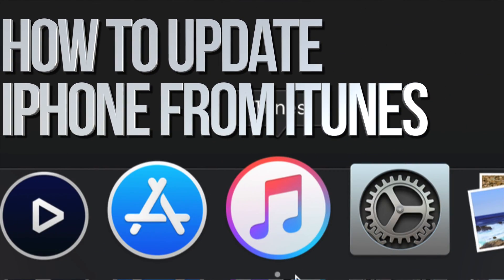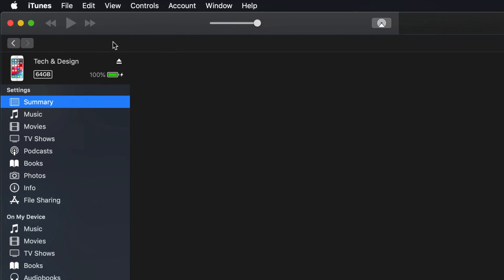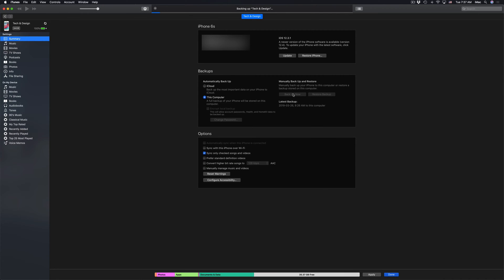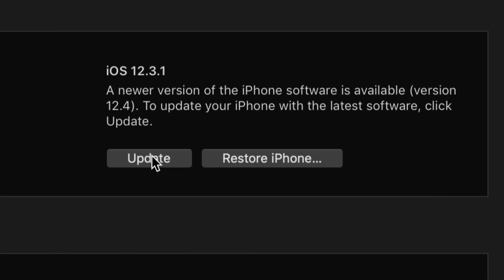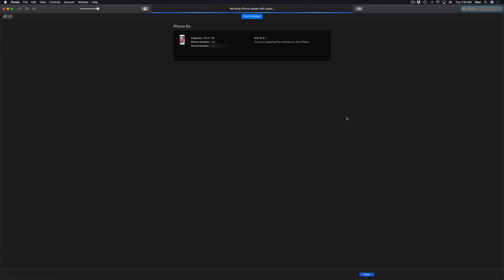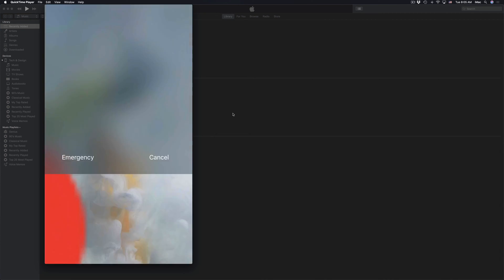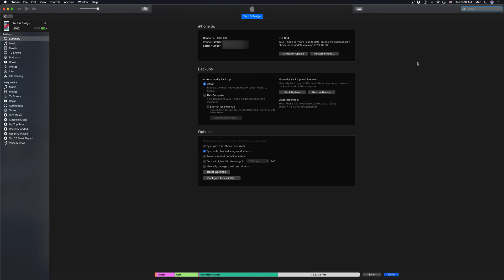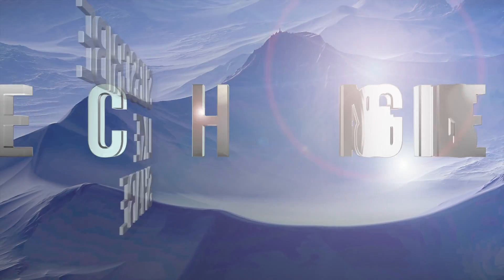How to Back Up & Update iPhone using iTunes | iPhone XS, iPhone 8, iPhone 7, iPhone 6, iPhone 5S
Make a FREE unlimited back up and update to iOS 12 is compatible with these devices.
iPhone
iPhone XS
iPhone XS Max
iPhone XR
iPhone X
iPhone 8
iPhone 8 Plus
iPhone 7
iPhone 7 Plus
iPhone 6s
iPhone 6s Plus
iPhone 6
iPhone 6 Plus
iPhone SE
iPhone 5s
iPad
12.9-inch iPad Pro 3rd generation
12.9-inch iPad Pro 2nd generation
12.9-inch iPad Pro 1st generation
11-inch iPad Pro
10.5-inch iPad Pro
9.7-inch iPad Pro